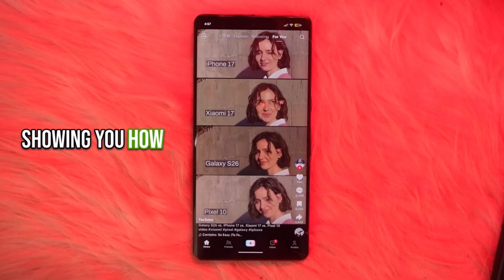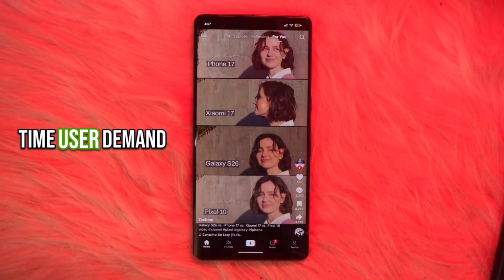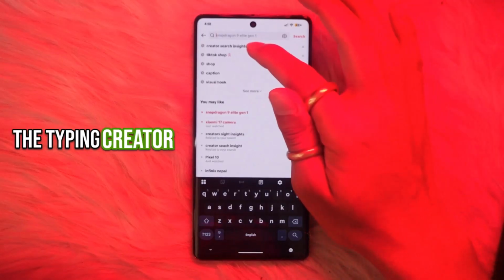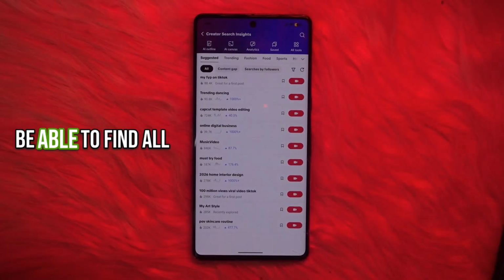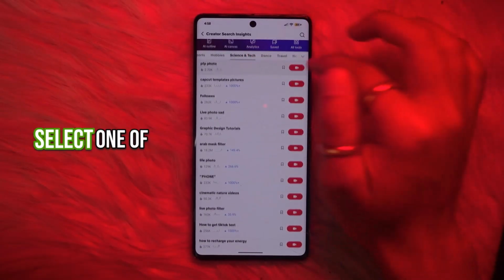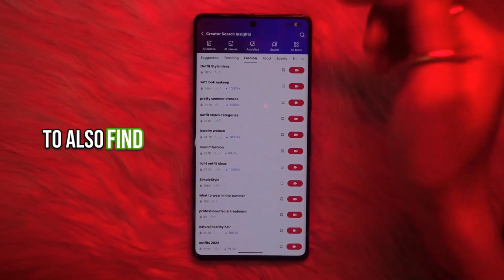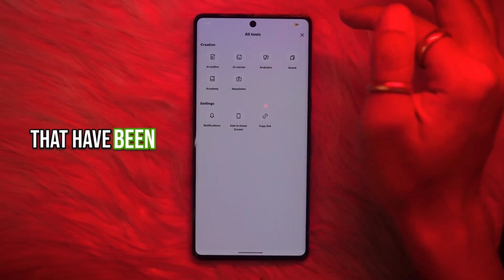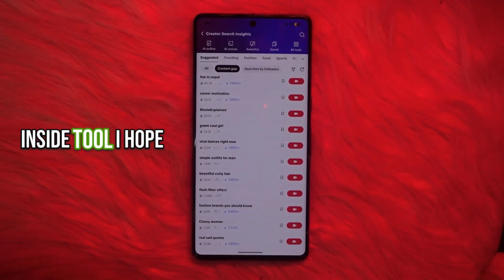How to Use TikTok Search Optimization Feature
Hey there guys, welcome back to another video. Today I’ll be showing you how to use the TikTok Search Optimization feature in 2026. This feature helps creators understand what people are actively searching for on TikTok so you can create content that matches real-time demand and improve your reach.

Now to access this feature, go ahead and open your TikTok application and tap on the search bar. Type in “Creator Search Insights” and tap on it from the results. Once opened, you’ll be taken to the search optimization dashboard where TikTok shows trending and high-demand topics.

From here, you can explore different categories like fashion, food, sports, science, tech, dance, hobbies, and more. Each category will show you what users are searching for the most, along with top-performing content ideas that are currently going viral.

You can also explore additional tools like AI Outline, AI Canvas, analytics, saved content insights, and even content gap analysis to find opportunities where demand is high but content is still low. This helps you create smarter videos that are more likely to get discovered.

I hope this video helps you out a lot in your content creation journey.